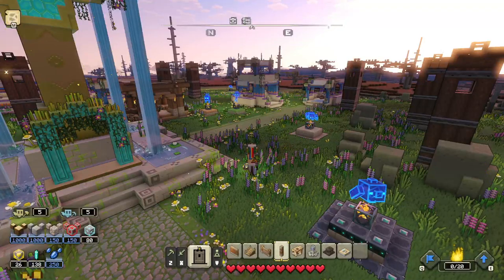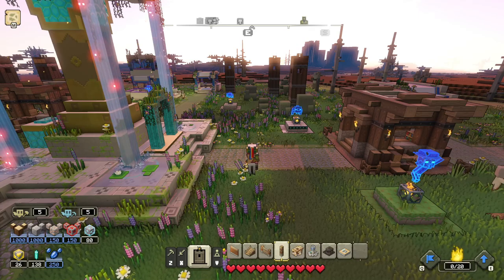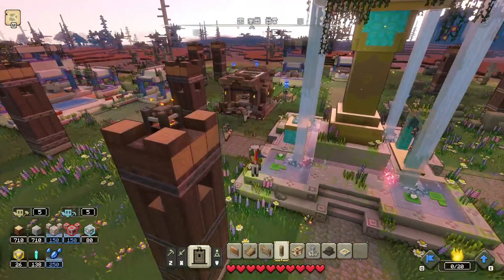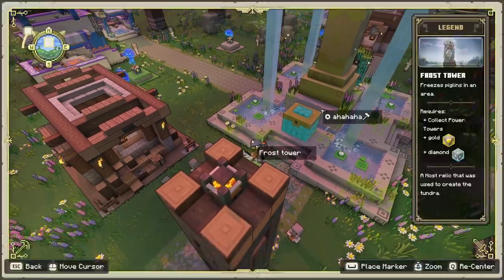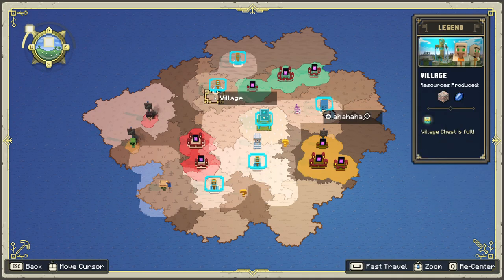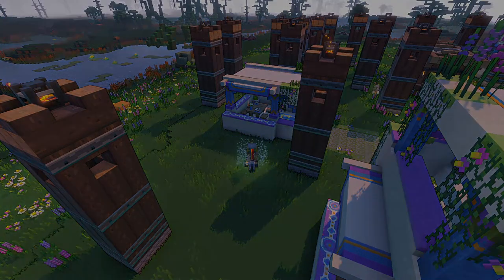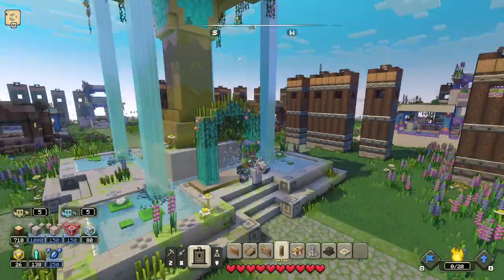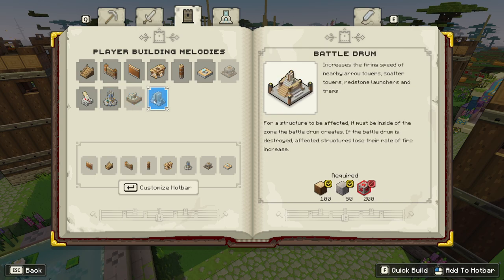Minecraft Legends - How to Defend Villages EASILY (Quick Guide)